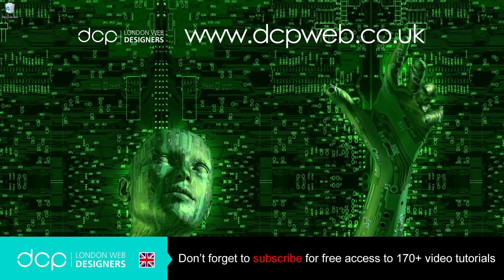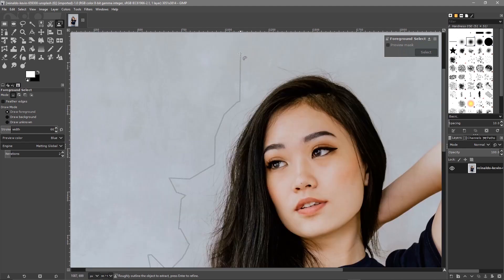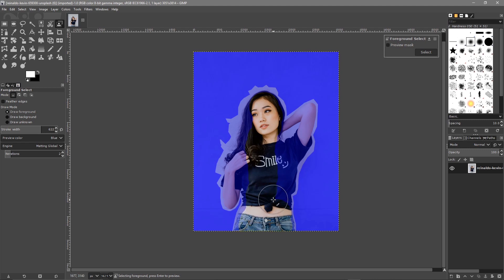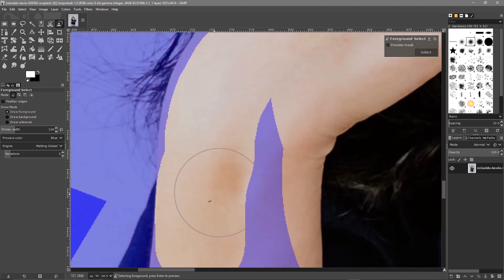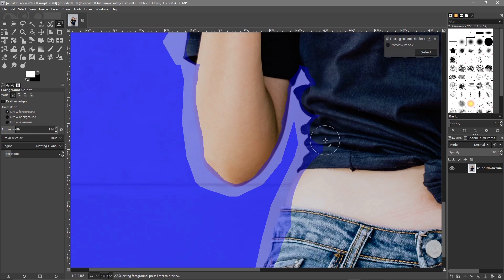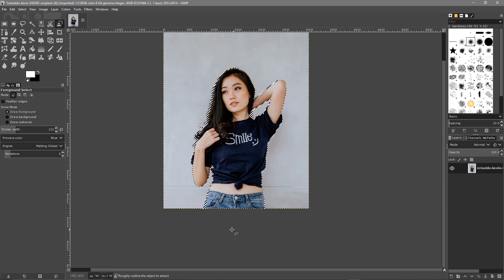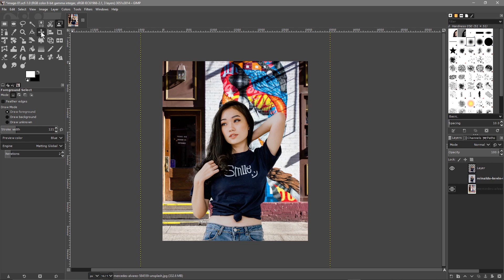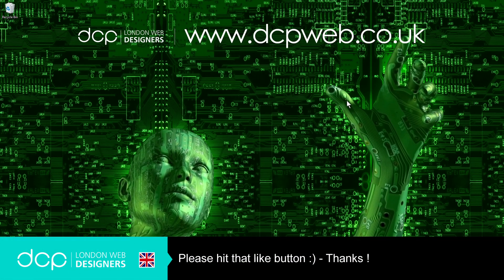How to remove background from image using GIMP 2.10 - [ GIMP Foreground Select Tool Tutorial ]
In this video tutorial, I will show you how to remove background from an image using GIMP 2.10 Foreground Select Tool.

There are many different ways to remove a background from an image using GIMP, the foreground select tool is one method I use often when the image is not too complex.

The first goal is the select the content you want to keep, once completed we next need to help GIMP understand what content to keep from our rough selection. We can do this by painting carefully over the content which needs to be kept.

Foreground Select tool - This tool lets you extract the foreground from the active layer or from a selection. It is based on the SIOX method (Simple Interactive Object Extraction).

The creation of a selection with this tool works in a couple of steps:

1. Roughly select the foreground you want to extract. When you select this tool, the mouse pointer goes with the lasso icon. It actually works like the Fuzzy Select tool. Select as little as possible from the background.

As soon as you release the mouse button, the non selected part of the image is covered with a dark blue mask. If the selection is not closed, its ends will be linked automatically together by a straight line. The mouse pointer goes now with the Paint-brush icon for the next step.

2. Draw a line through the foreground: using the paintbrush, whose size can be changed in options, draw a continuous line in the selected foreground going over colors which will be kept for the extraction. The color used to draw the line is of no importance; not using the same color as foreground is better. Be careful not painting background pixels.

3. When you release the mouse button, all non-selected areas are in dark:

4. You still have to press the Enter key to get the wanted selection